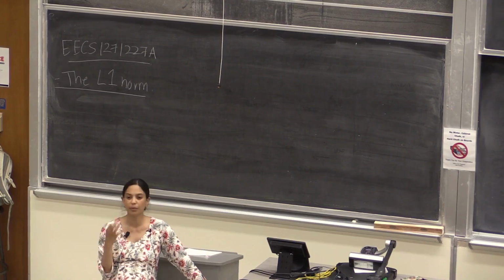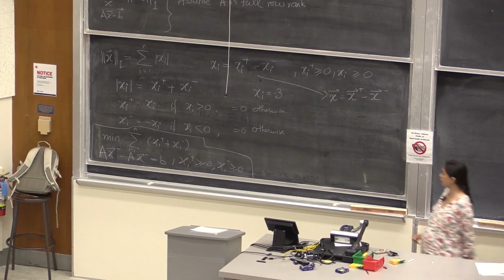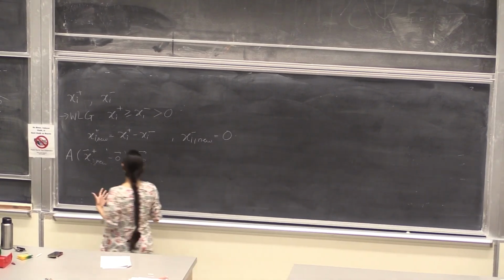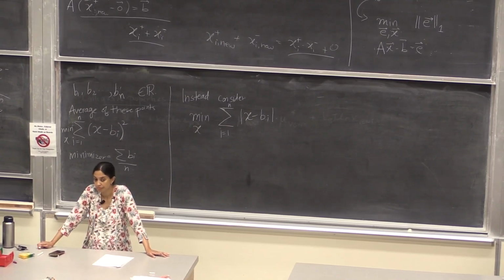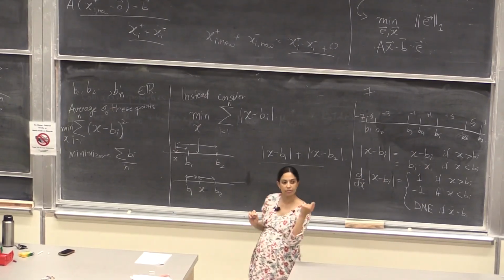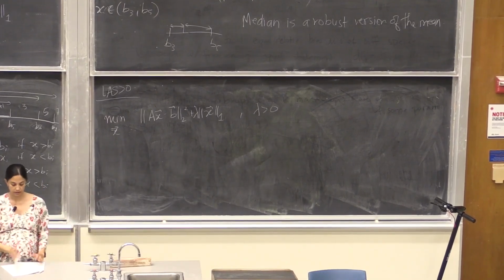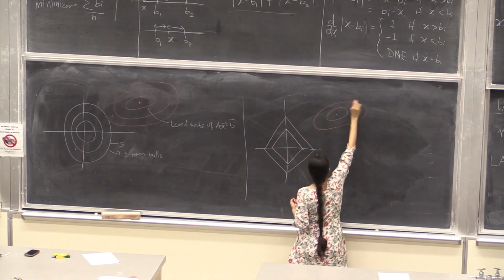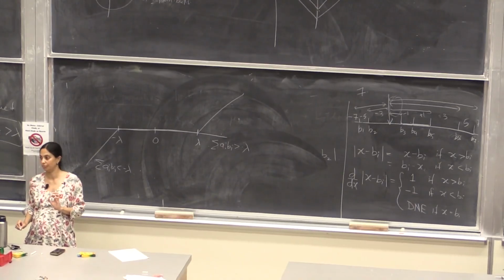tnk nsnr w23